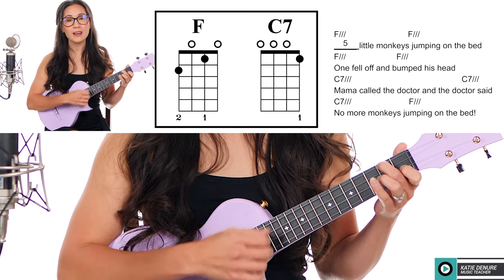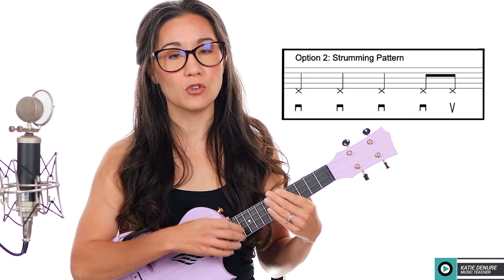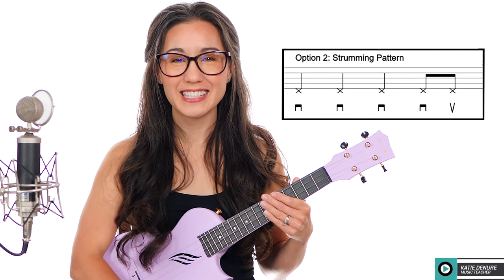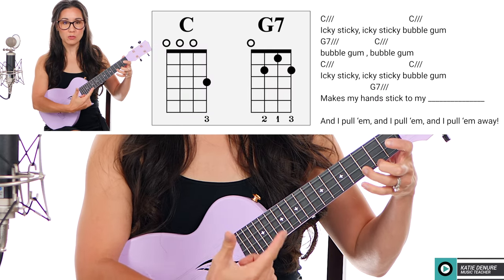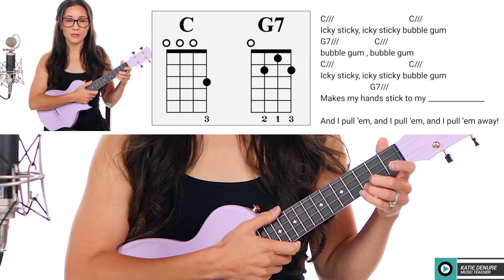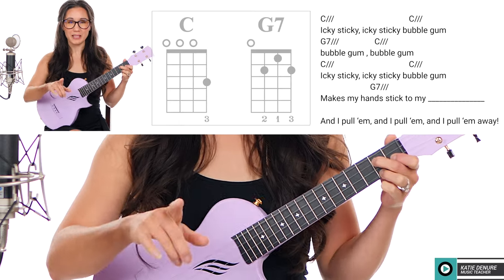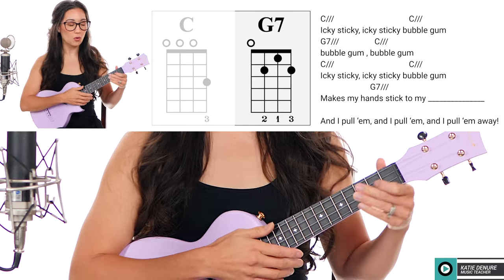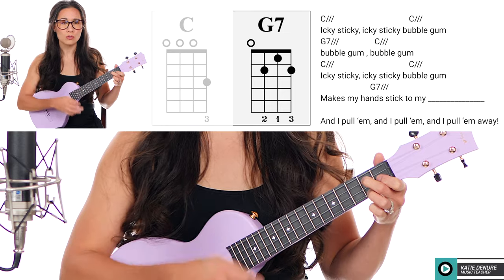TWO Chord Beginner Ukulele Campfire Songs with Free Song Sheets and Full Play Alongs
Hi, I'm Katie DeNure.  I'm an Enya Music endorsed artist and I offer private Guitar, Voice, and Ukulele lessons online via Zoom or Skype.  I am also an instrument buyer's consultant, business coach and freelance video content creator.

00:22 - Song 1
02:40 - Song 1 Play Along
03:45 - Song 2
06:11 - Play Along 2
07:42 - Song 3
09:22 - Play Along
010:27 - Bloopers - MOM!